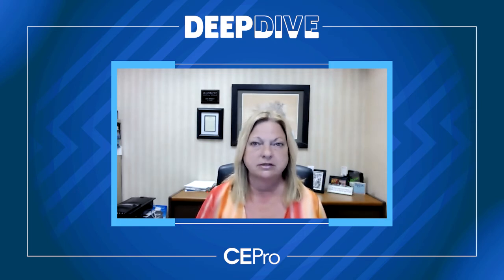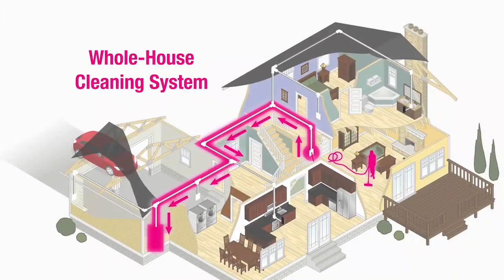How H-P Products’ Central Vacuums Can Improve Indoor Air Quality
Indoor Air Quality (IAQ) can be greatly improved with the use of central vacuum systems that remove dirt, dust and pollen to a separate cannister. Conventional vacuuming often creates dust in the home, and even using an outside cleaning service can introduce new allergens into the home. Amy Wesely of H-P Products discusses how integrators can bring an IAQ solution to their clients using CVAC.